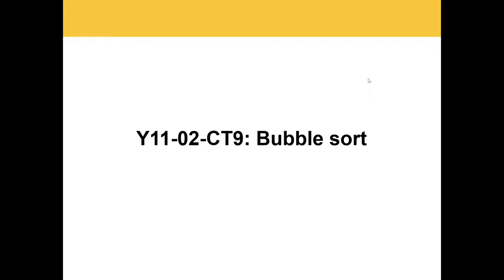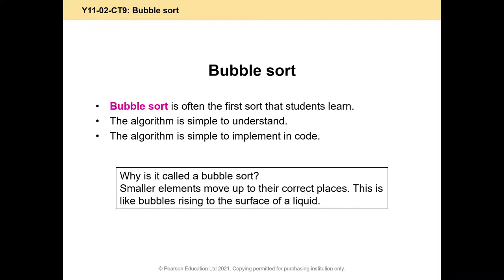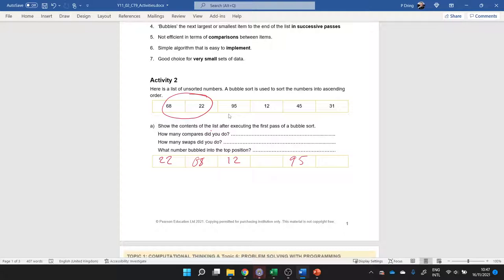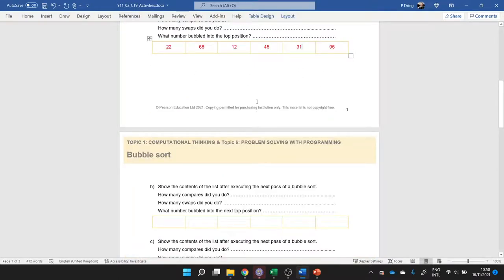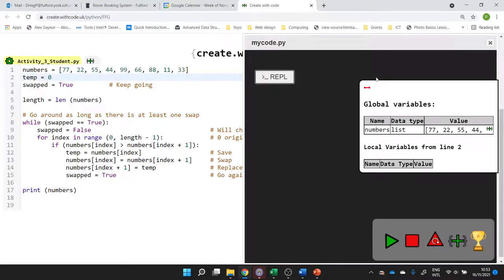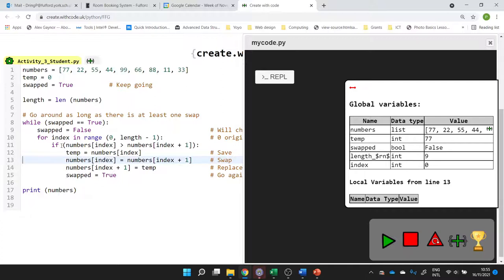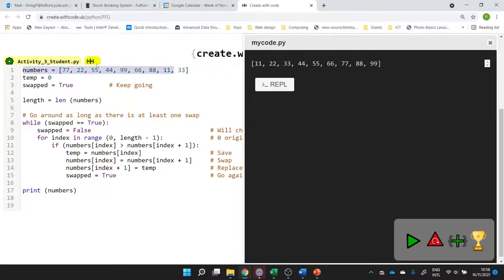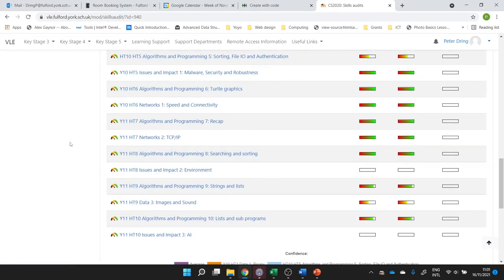Y11 Computer Science 16th November CT9 Bubble Sort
This video is for students who are self isolating or working from home or anyone who wants to catch up on parts of today's lesson on bubble sorts